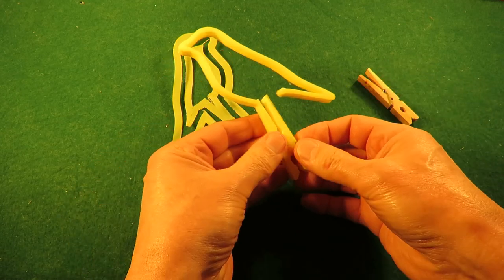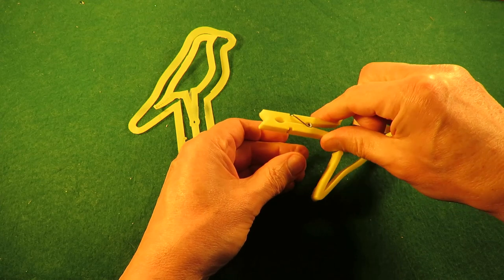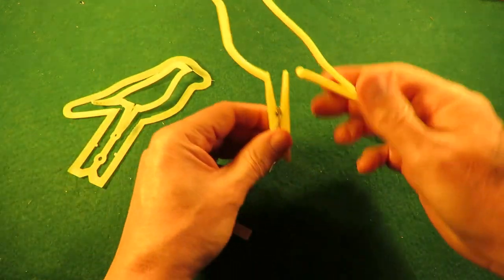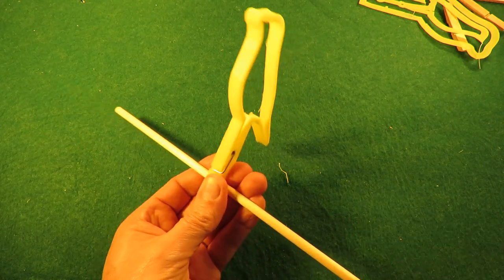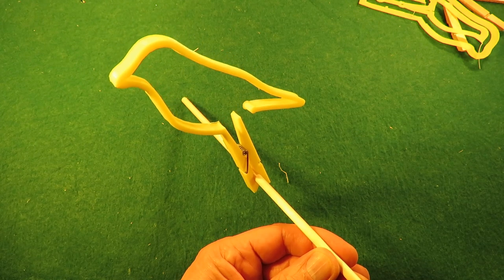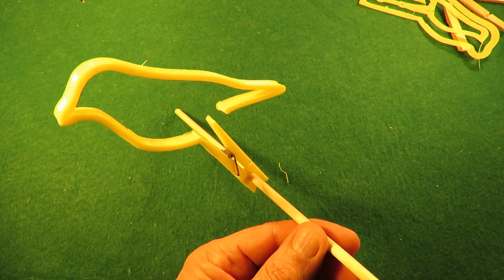3D Printed Bird Clothes Peg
3D Printed Bird Clothes Peg. Inspired by an object shown by Tim on his Grand Illusions channel.
To save time I downloaded this file from Thingiverse
I then found a bird outline online and played around with it to suit what I wanted and used this site to convert it to an SVG file to import to Tinkercad

🎶 Staring At The Valley by Silent Partner